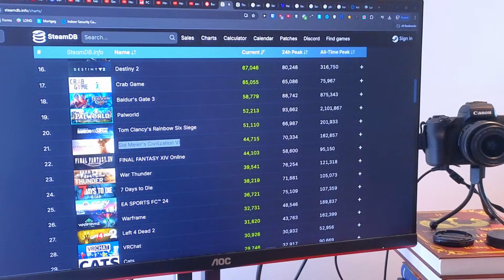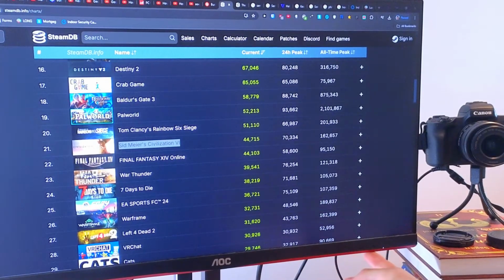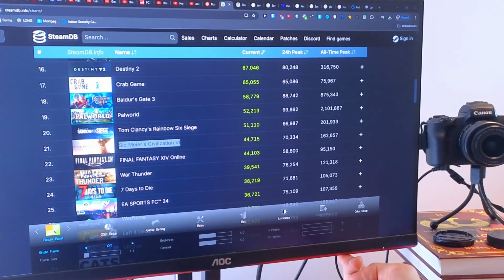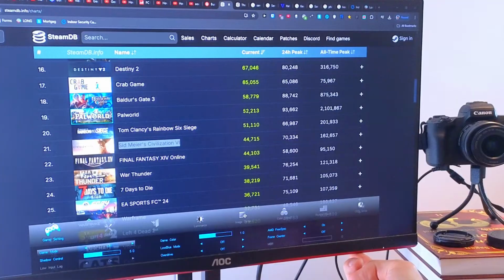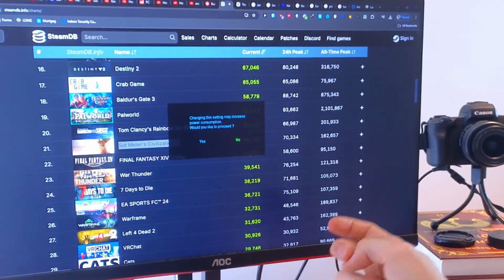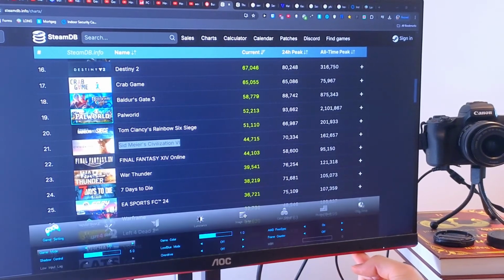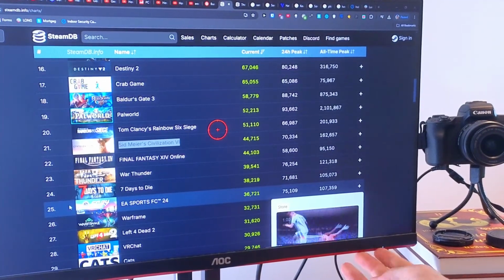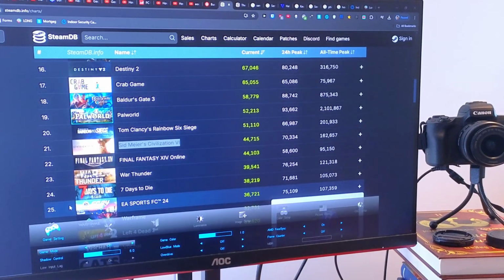How To Turn ON Game Mode In AOC Monitor